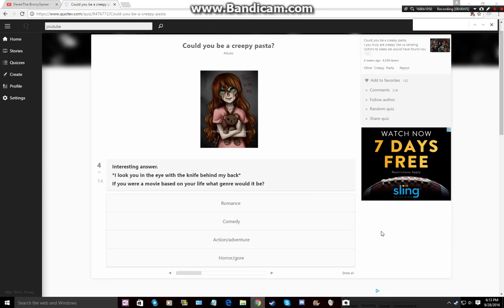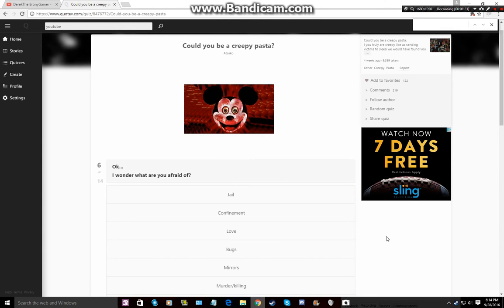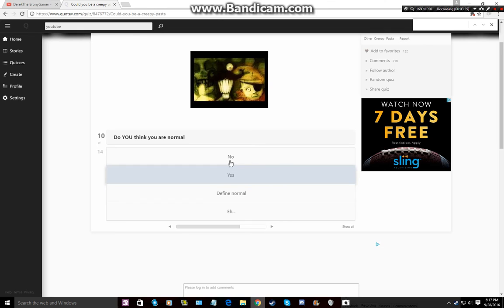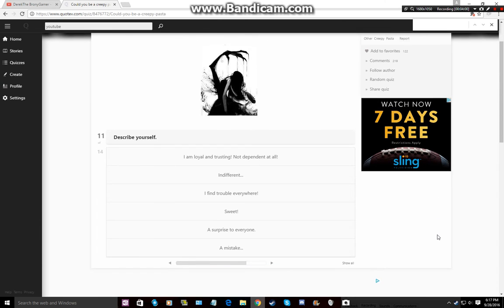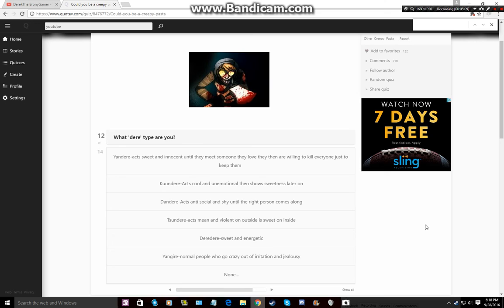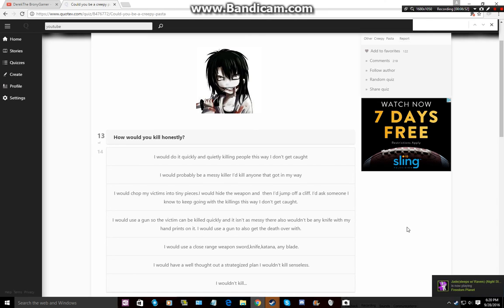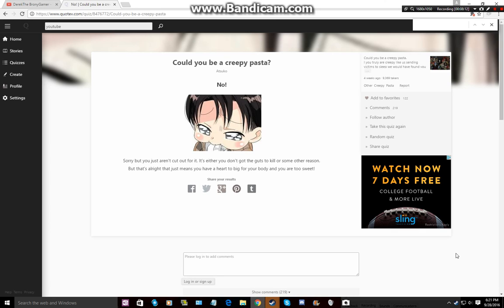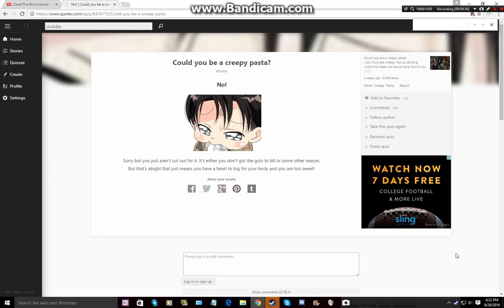Quizzes:Part 2 could you be a creepypasta? continued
also guys i'm sorry the way i acted in most parts XD